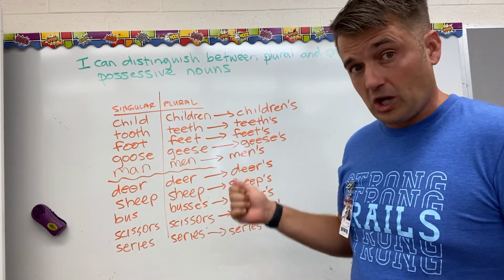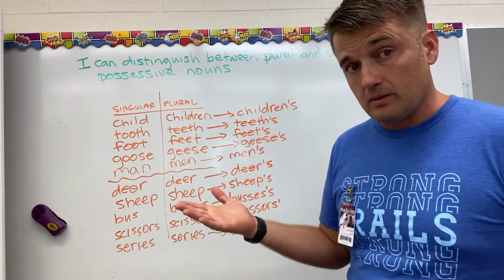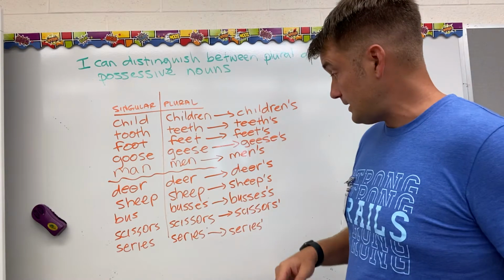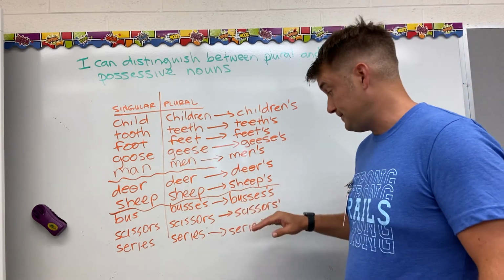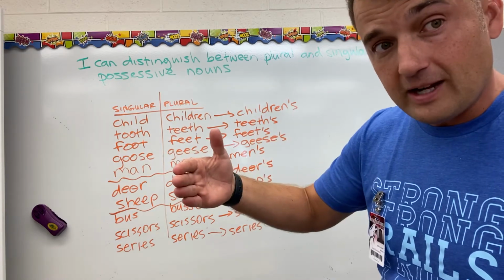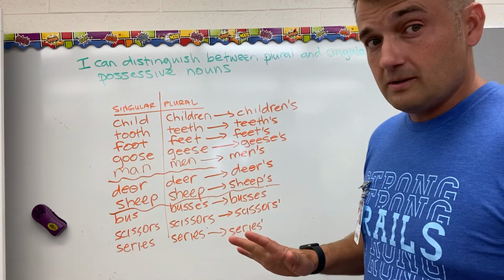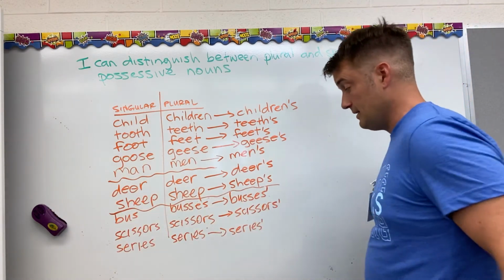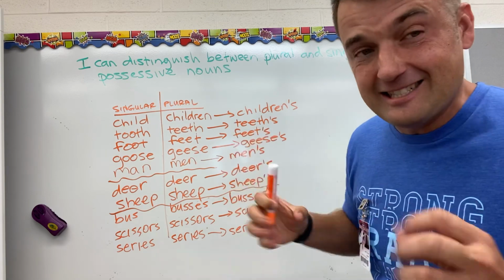Oddball Possesive nouns